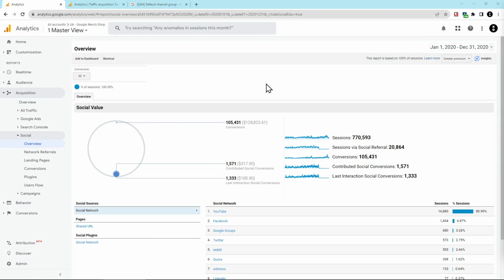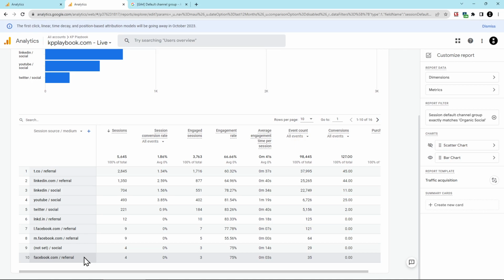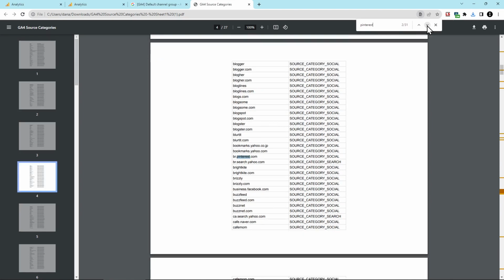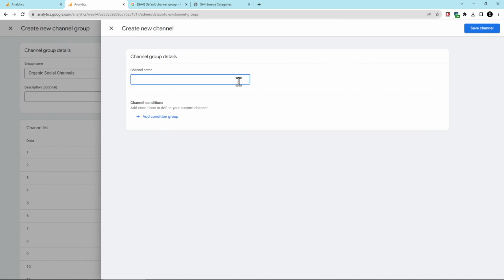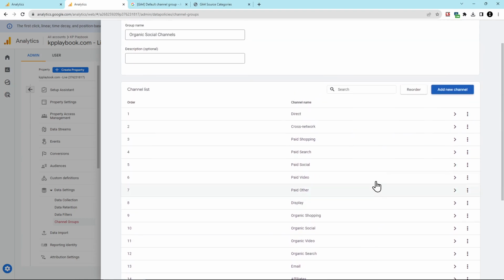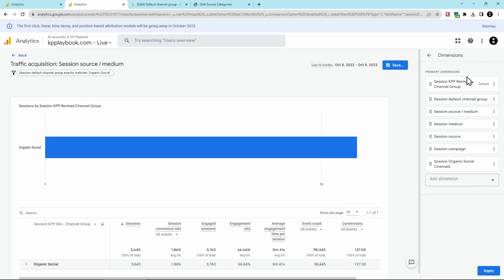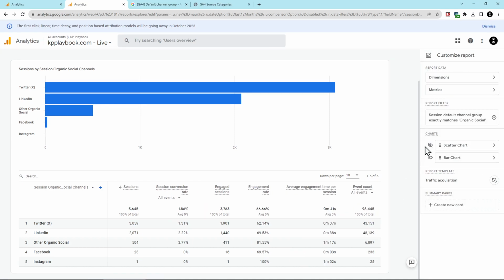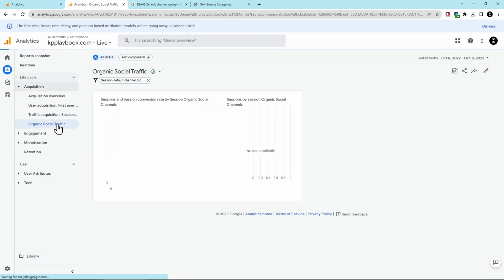How to Use GA4 to Track and Report Social Media Traffic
Struggling to track traffic from social media platforms in GA4? Unlike Universal Analytics, GA4 doesn’t have built-in social channel grouping, but you can create a Custom Channel Group to categorize traffic from Facebook, Instagram, LinkedIn, Pinterest, Twitter (X), and more.

⭐ Condition group = source
⭐ Conditions = matches regex (LinkedIn) or partial match (Twitter) or contains (Facebook, Instagram, Pinterest)

So, for the LinkedIn channel group details in the video you will select, partially matches regex, and then type in linkedin|lnkd. That'll capture all the possibilities that we saw for LinkedIn.

In this tutorial, Dana DiTomaso walks you through:

✅ How to set up a Custom Channel Group for social media tracking.
✅ How to use regex & partial match conditions to categorize social traffic.
✅ How to create a custom GA4 report for better insights.

By the end, you’ll be able to see exactly where your social media traffic is coming from—no more relying on default Google Analytics reports.

 Channel conditions you can use to define your Custom Channel in GA4 will have different conditions based on the social channel.

🔗Learn all about The New Channel Groups in GA4 and How to Use Them

=== PREREQUISITES ===
Before getting started, make sure you have:
✔️ Editor or Admin access in GA4 to create Custom Channel Groups.
✔️ Familiarity with GA4’s Acquisition Reports (Session Source/Medium).
✔️ A list of social media traffic sources you want to track (e.g., Facebook, Instagram, Twitter).

=== TIMESTAMPS ===
0:00 – Intro
0:16 – Social Reporting in UA
0:26 – Session Acquisition Report in GA4
0:51 – Viewing Organic Social traffic by Session source/medium
1:37 – Custom Channel Groupings
2:12 – Google’s Default Channel Groups
2:55 – Creating a New Channel Group
4:37 – Reorder Channel Groups
5:15 – Rename Organic Social
5:40 – Create a Custom Report
7:01 – Custom Report Metrics
7:51 – Add Report to Navigation

=== TROUBLESHOOTING TIPS ===
❌ GA4 isn’t categorizing my social traffic correctly!
 ✔️ Ensure that your Custom Channel Group appears above Default Channels in GA4’s channel ordering.
❌ Some social media traffic is missing from reports.
 ✔️ Double-check that your regex conditions match all variations of platform URLs (e.g., fb.com, instagram.com, lnkd.in).
❌ I don’t see my new channel group in reports.
 ✔️ Try refreshing your GA4 reports or waiting 24 hours for data to update.

 Level up your GA4, GTM, and Looker Studio Skills.

=== STAY AHEAD WITH KP PLAYBOOK’S NEWSLETTER ===